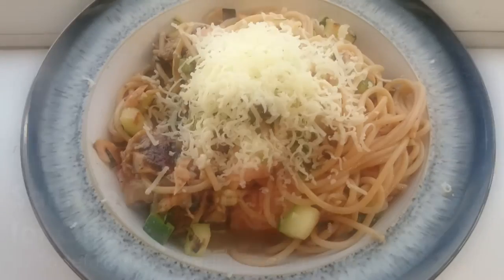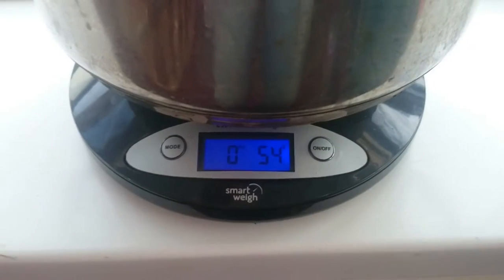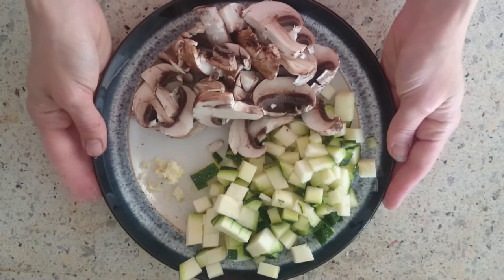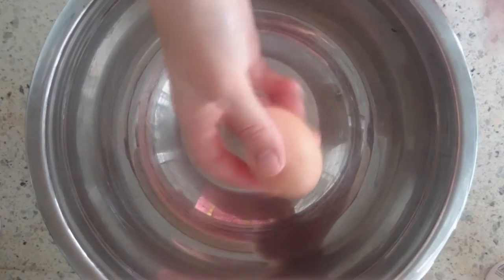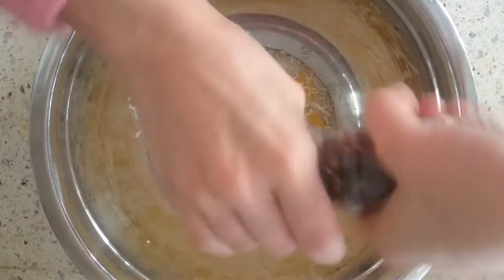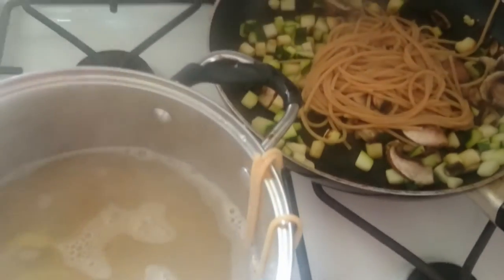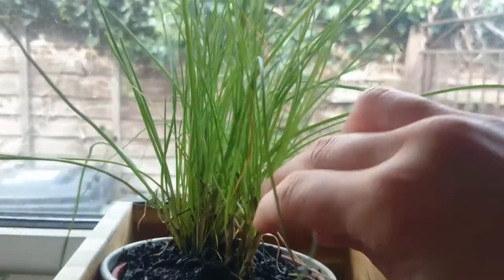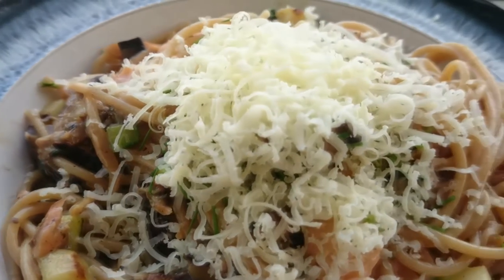Unofficial Slimming World Syn Free Salmon Carbonara Recipe // Tastefully Vikkie